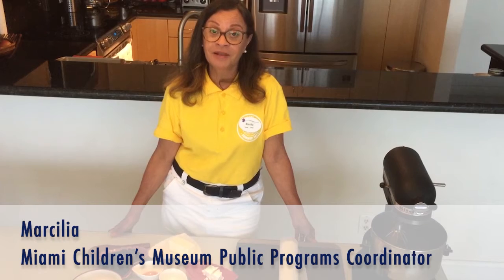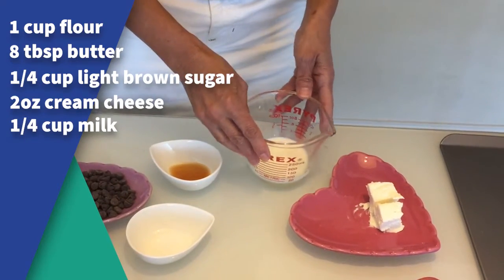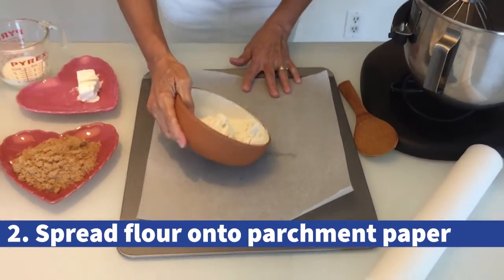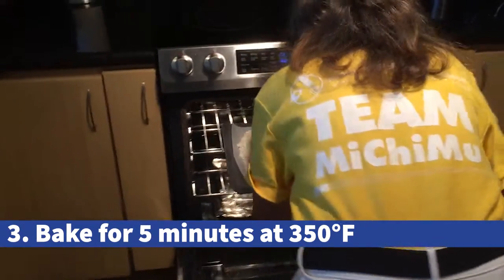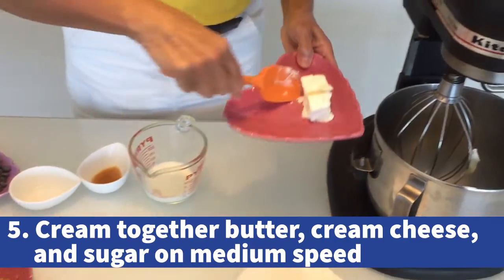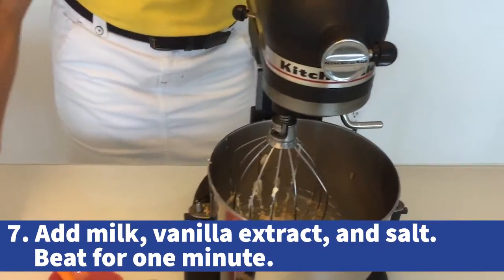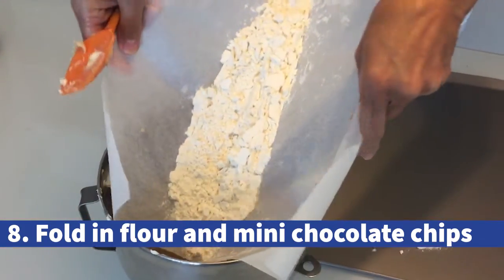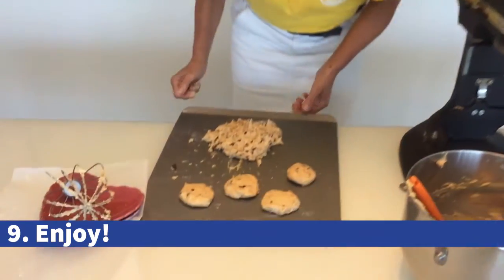Edible Cookie Dough | Cooking Class for Kids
Join Marcilia, our public programs coordinator, in the kitchen to make edible cookie dough. 🍪 If there's any left over at the end, you can use it to bake cookies and drop them off at a friend's house to show them you care 🥰 Happy National Friendship Day!